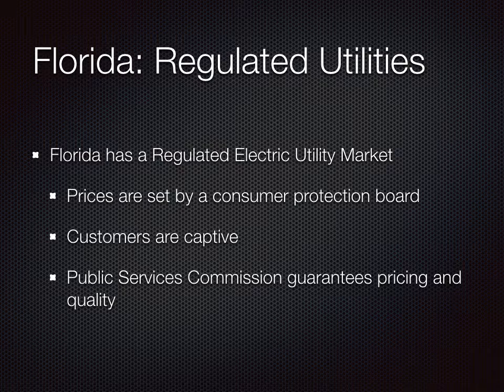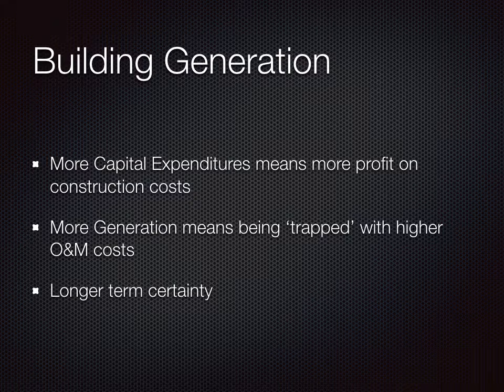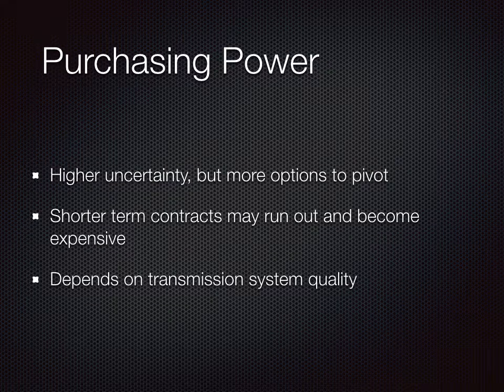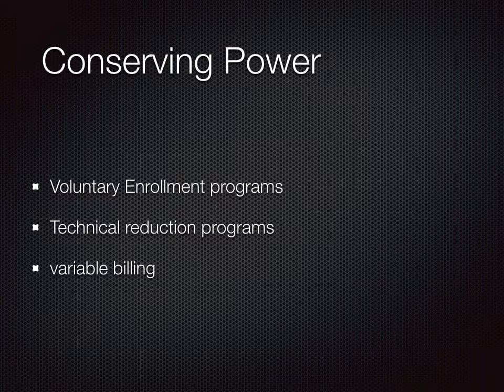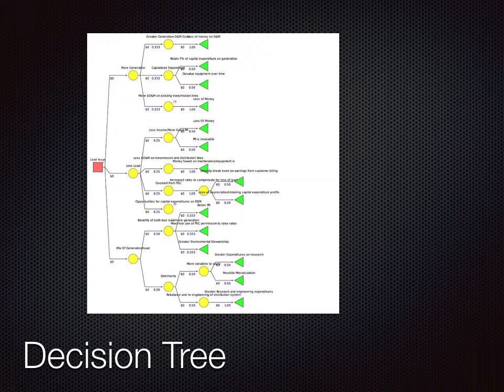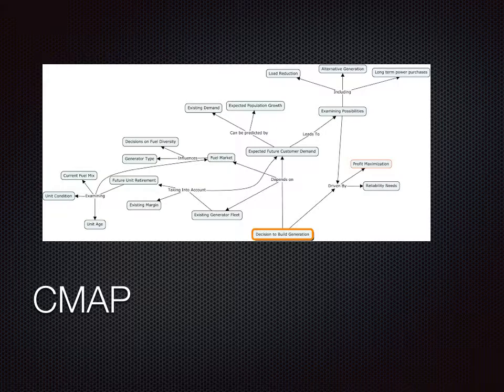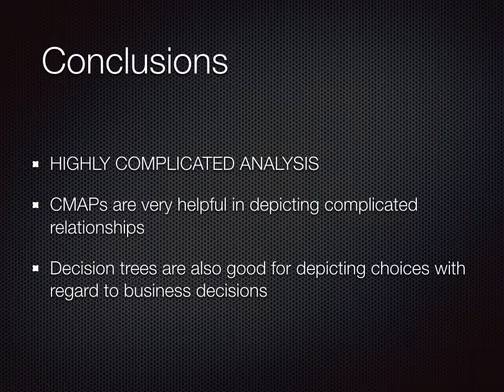ESI presentation, Electric Utility Decision Analysis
Presentation for term research paper